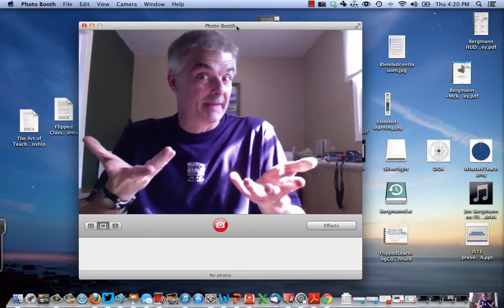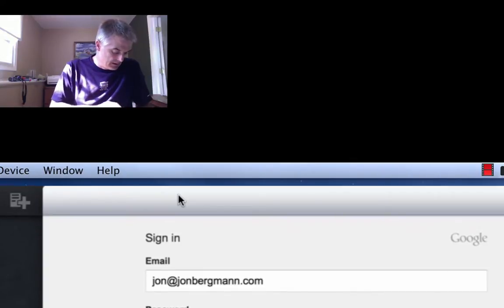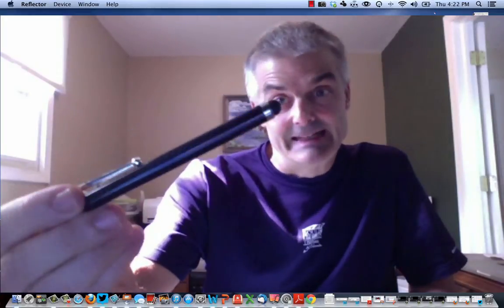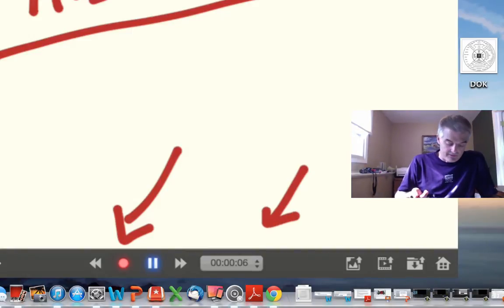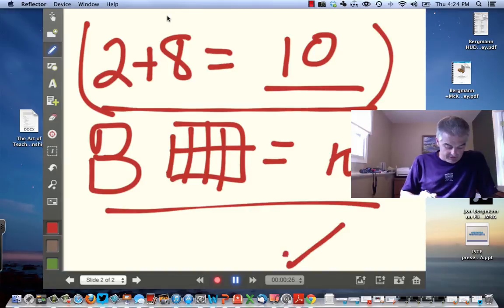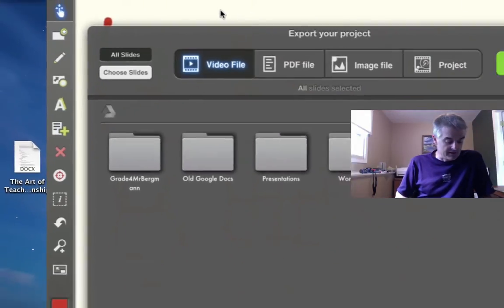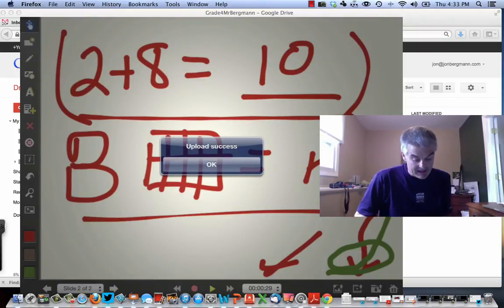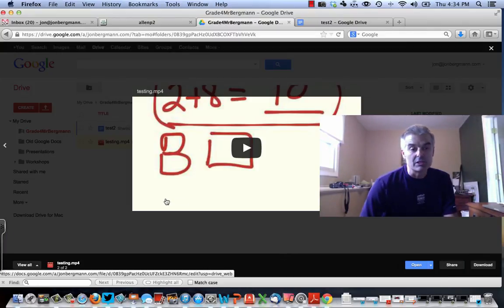Explain Everything & Google Drive Part 3: Make Your First Flipped Video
Part 3 of using Explain Everything and Google Drive to Flip Your Classroom